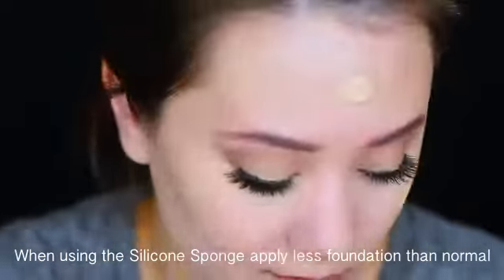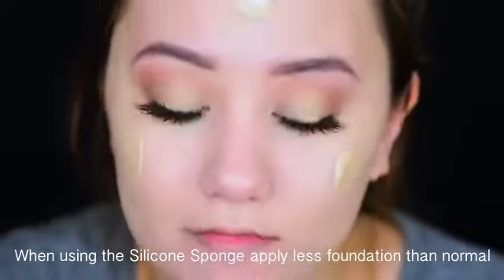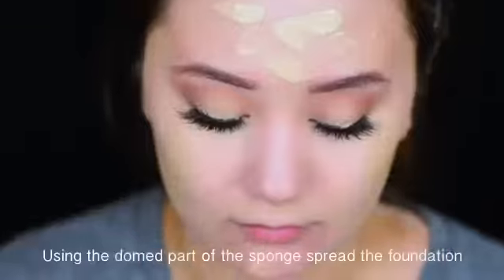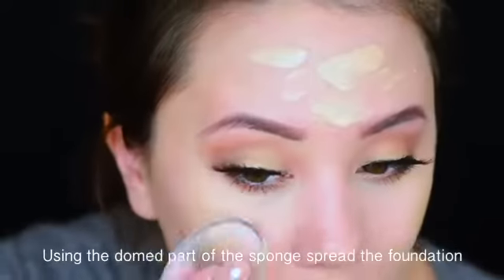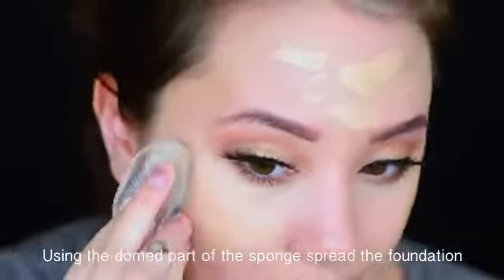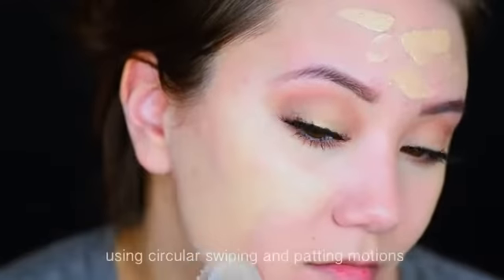how to use silicon sponge 😍shortvideo